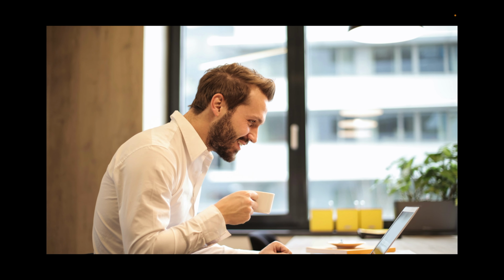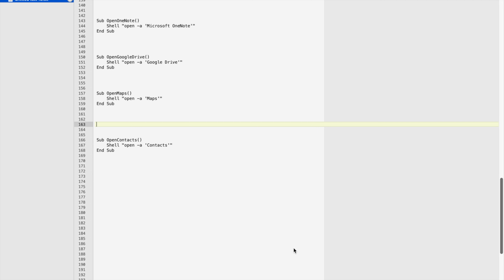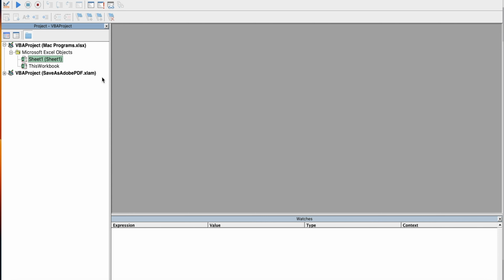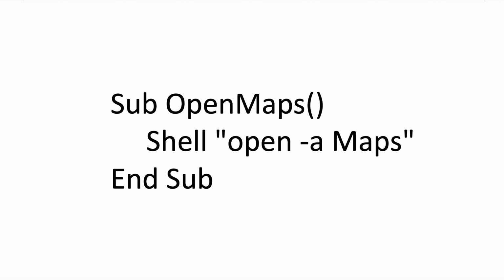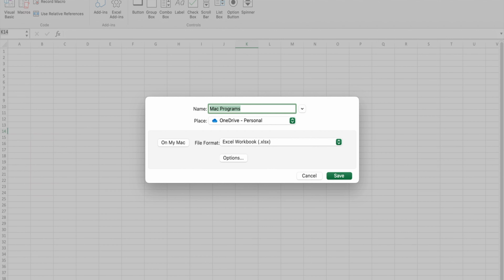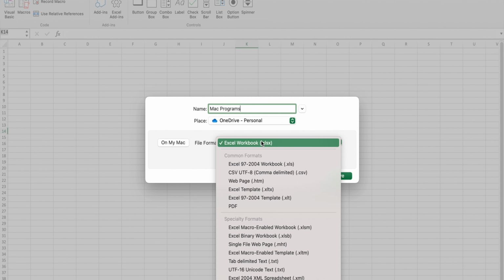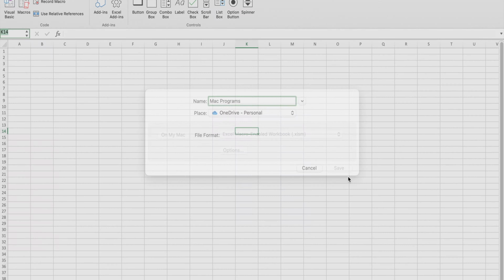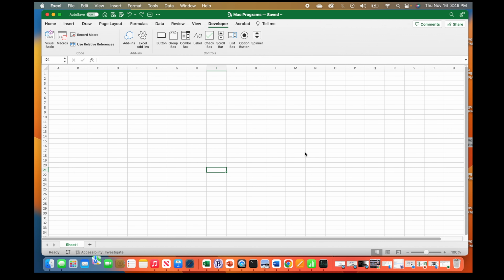Open Maps App From Excel For Mac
SUMMARY

In this discussion, I cover the utilization of VBA to open the Maps application when working with Excel on Mac.

CODE
Sub OpenMaps()
    Shell "open -a 'Maps'"
End Sub